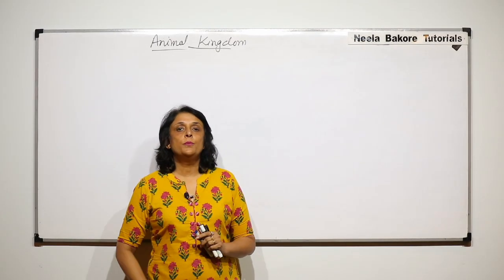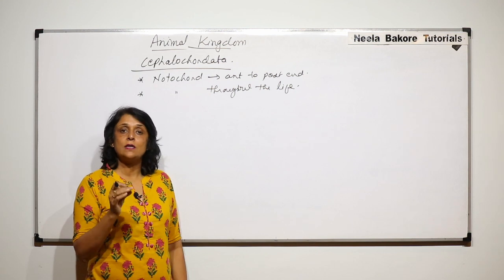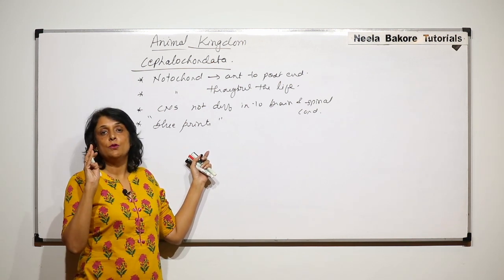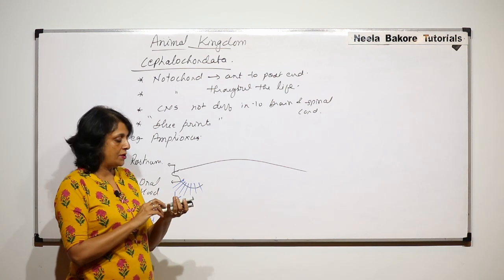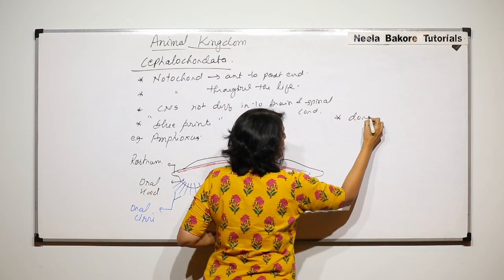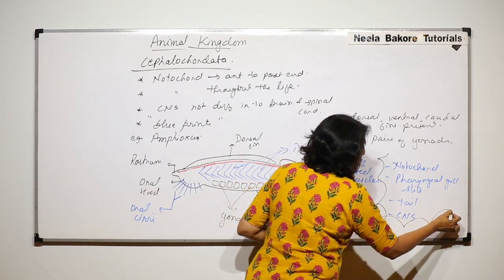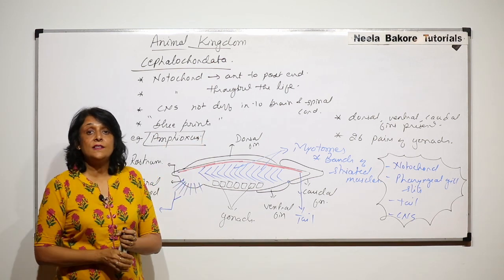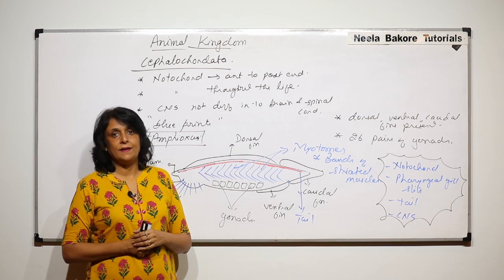Animal Kingdom | NEET | Cephalochordata | Neela Bakore Tutorials